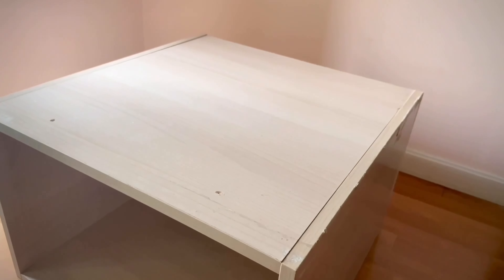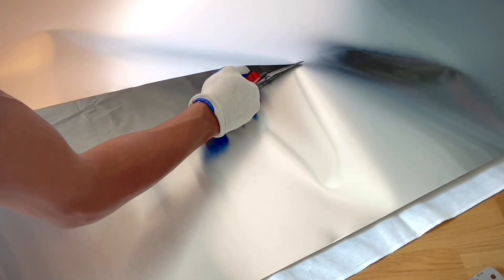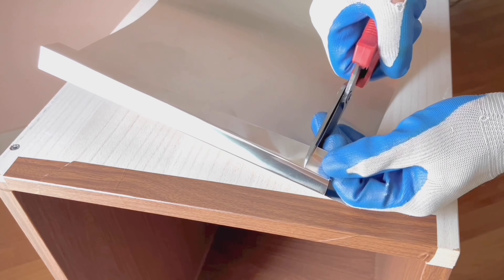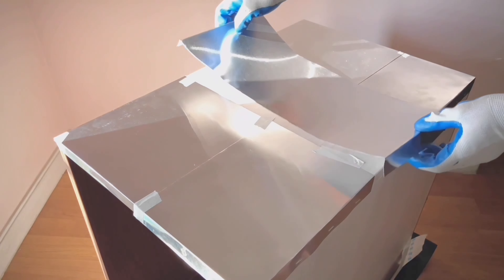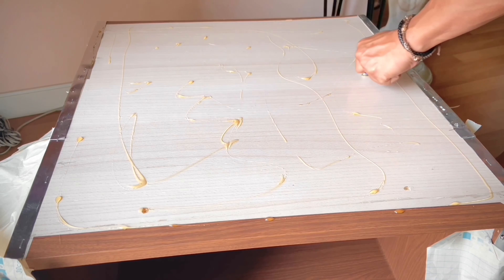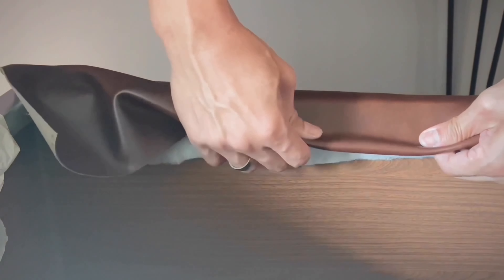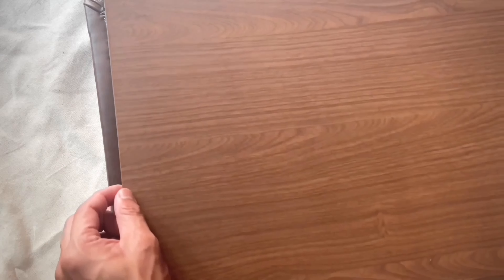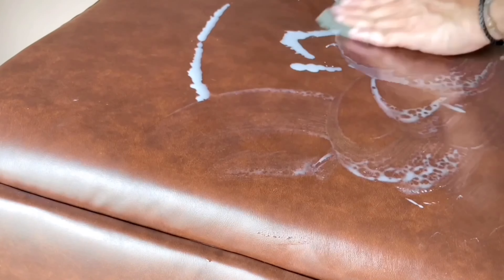DIY AVIATOR SERIES••Ottoman-Storage••floating Cube Shelf Flip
Hi there, It’s Geng!

It’s Aviator Series time!  Good start for the year🎉
This video i flipped my old built-in floating storage box turned to be a stunning Ottoman with two sides storage in the aviation style

Wishing you the best in 2021

Take care
Peace✌🏼

MUSIC 🎵
2 Hearts - Patrick Patrikios